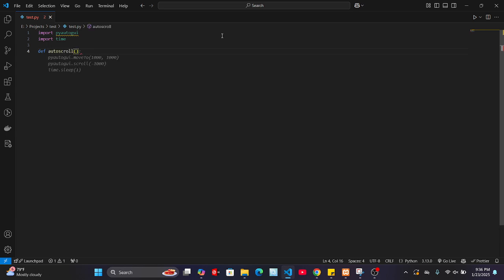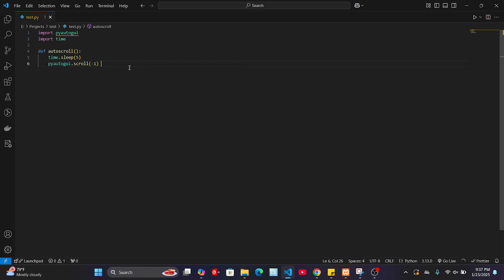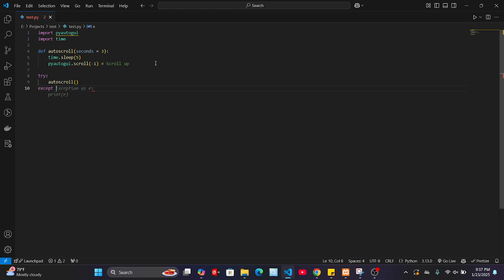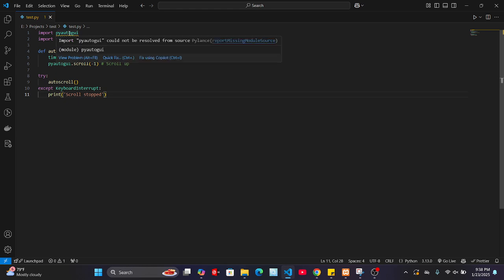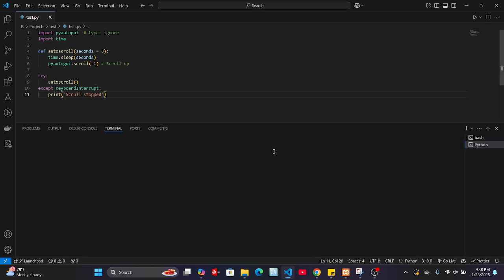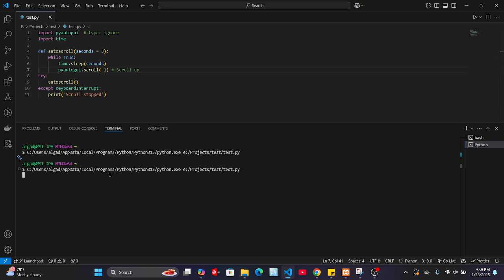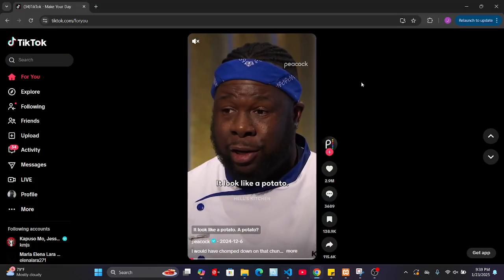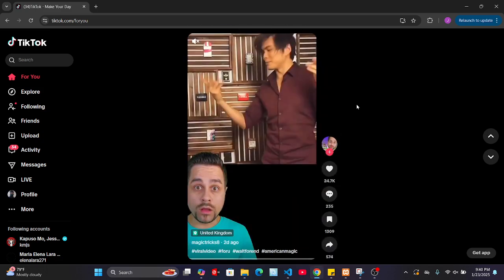Creating an auto-scrolling to browse page